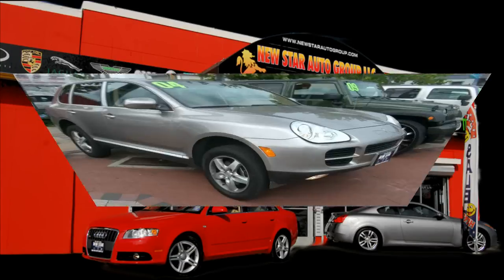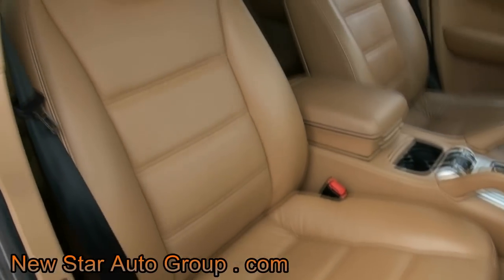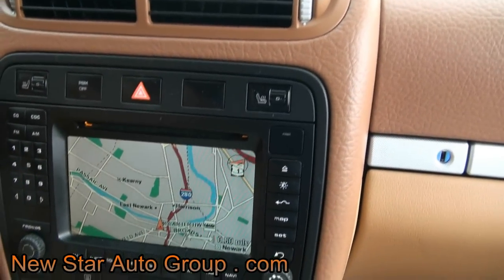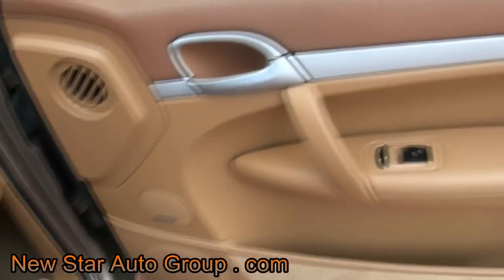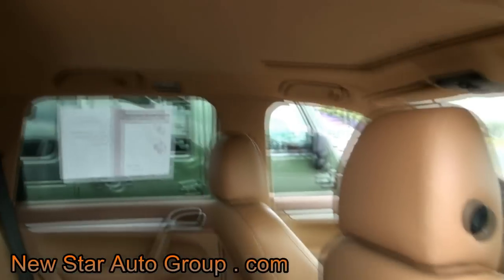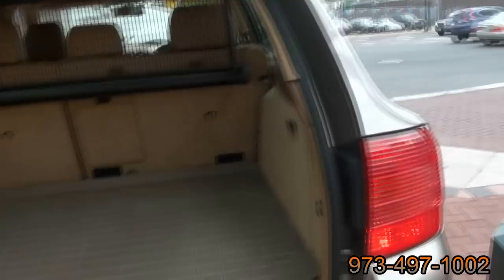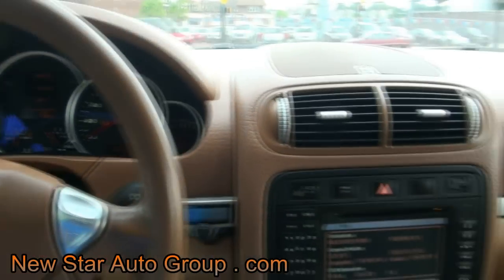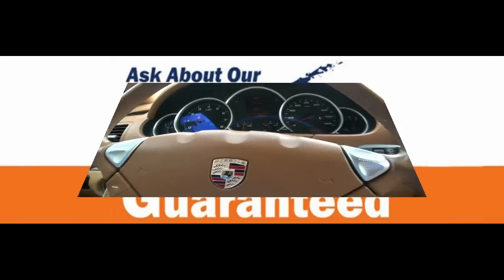2004 Porsche Cayenne 4.5 S Air Suspension